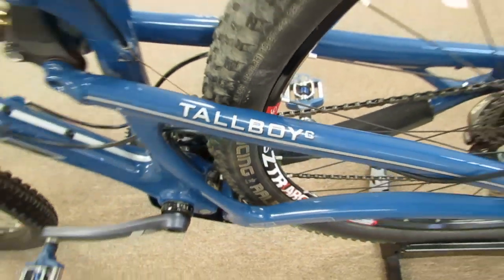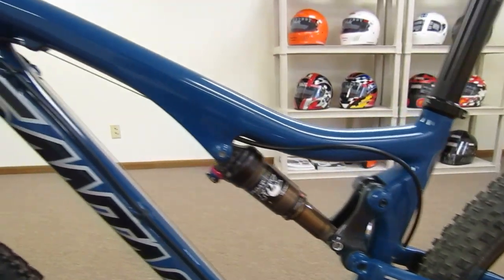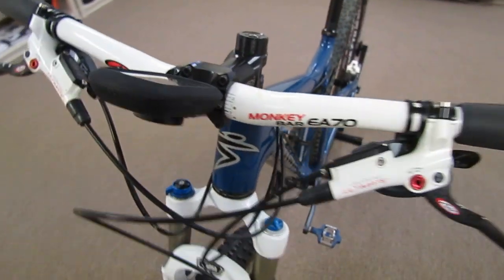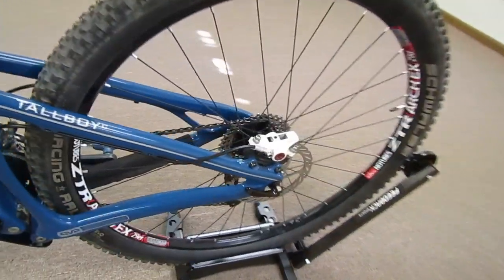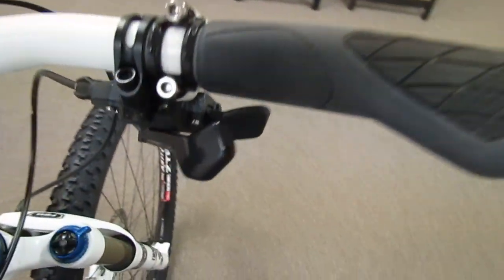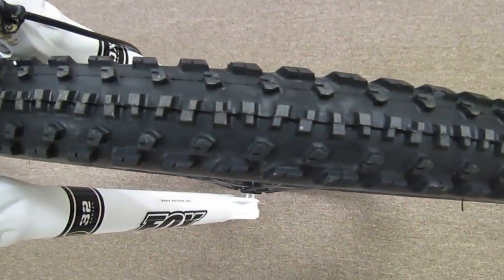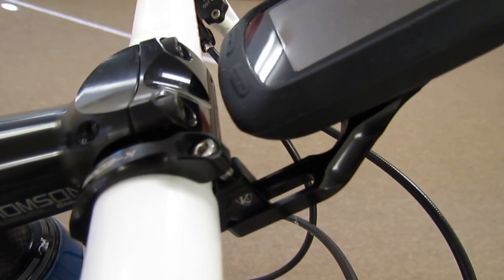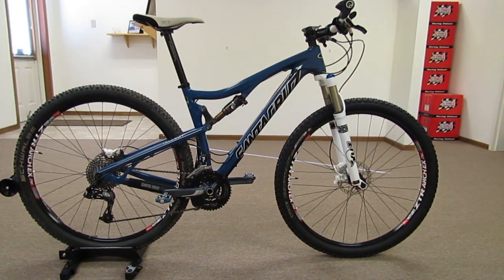Santa Cruz Tallboy Carbon